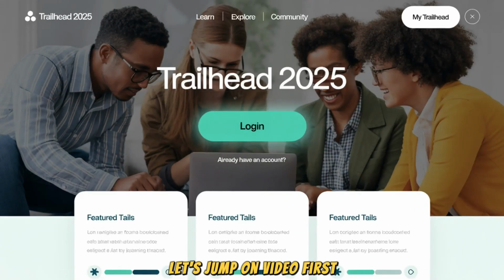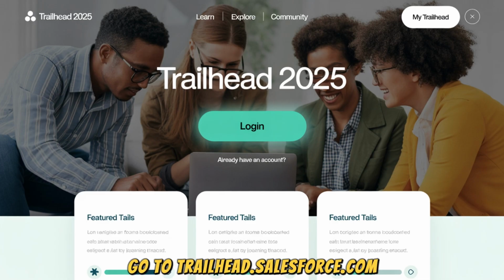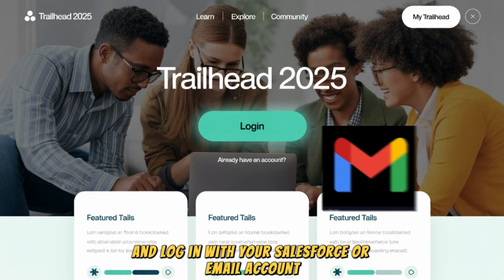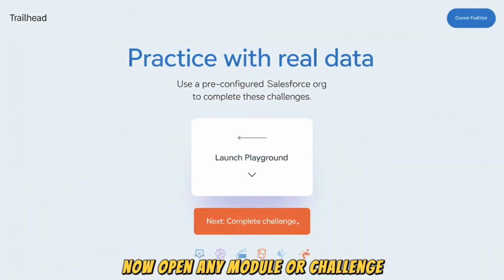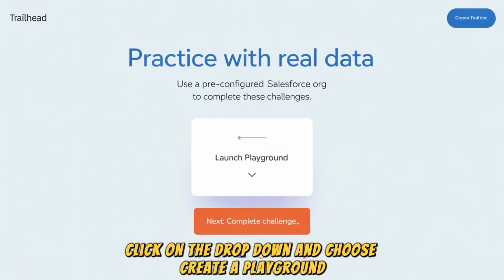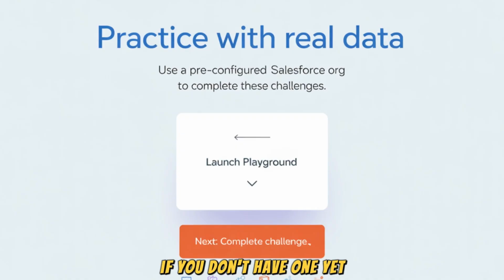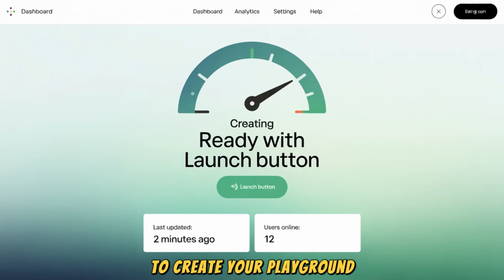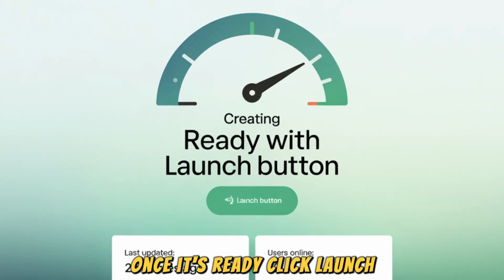How to Connect Salesforce to Trailhead (Learn & Build Fast 2025!) l DoubleZ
🔗 How to Connect Salesforce to Trailhead | Step-by-Step Guide (USA, UK, Canada, France, Europe)

New to Salesforce or Trailhead and wondering how to link them? In this video, you’ll learn how to connect your Salesforce account to Trailhead so you can start earning badges, completing hands-on challenges, and building your skills with real-time access.

Whether you're in the USA, UK, Canada, France, Germany, or elsewhere in Europe, this tutorial is your one-stop guide to making the most of Salesforce Trailhead — Salesforce’s official learning platform.

🔍 In This Video, You’ll Learn:
✅ How to sign in or create a Trailhead account
✅ How to launch a Trailhead Playground
✅ How to connect your Salesforce Org to Trailhead
✅ How to complete hands-on challenges
✅ How to troubleshoot connection issues
✅ Tips to use Trailhead for certifications and real projects

🎓 Why Connect Salesforce to Trailhead?

Practice skills with real Salesforce orgs

Earn badges and superbadges

Get ready for Salesforce Admin, Developer & Consultant certifications

Build your resume and portfolio

🌍 Perfect For Learners In:
✔️ United States
✔️ United Kingdom
✔️ Canada
✔️ France
✔️ Germany & other European countries

Whether you're a student, career switcher, admin, or developer, Trailhead is the smartest way to learn Salesforce — and connecting your org is the first step.